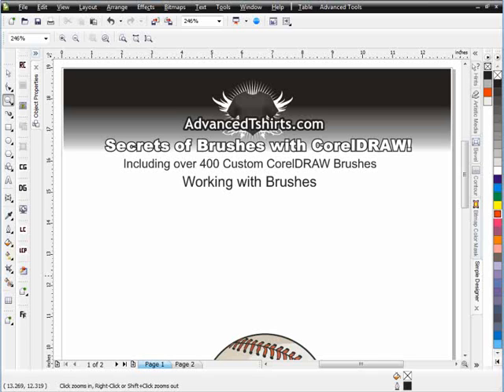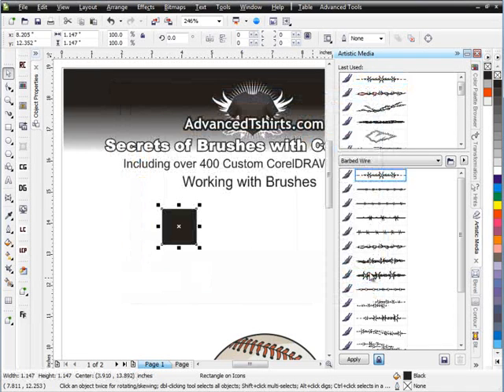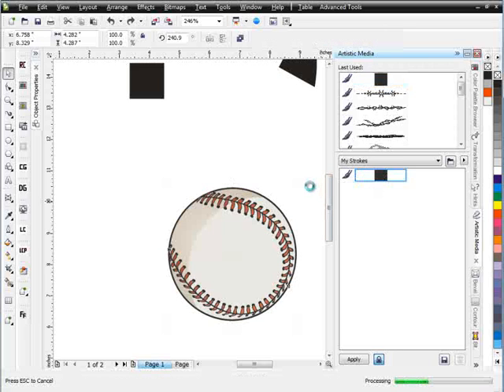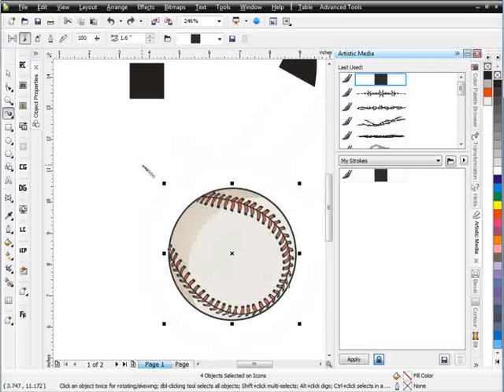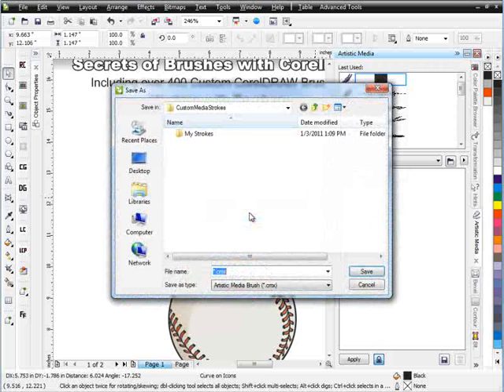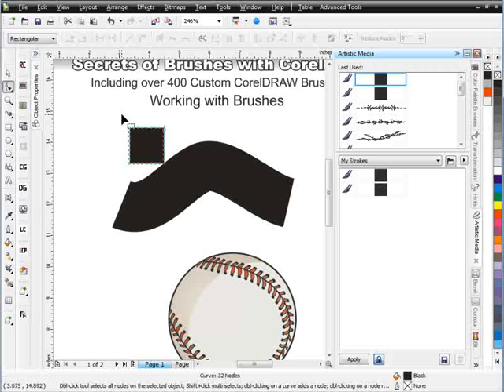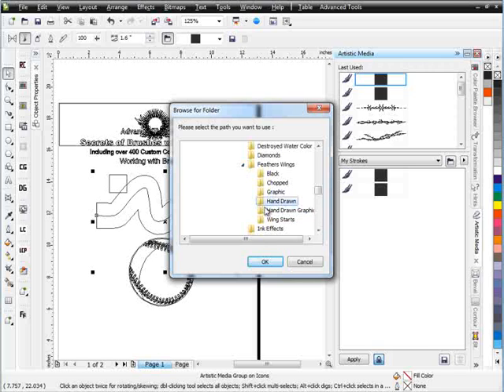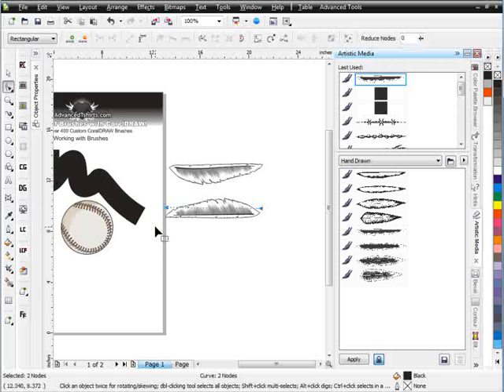Secrets of Brushes Corel DRAW tutoriald Session 5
This is part one of working with brushes from the Secrets of Brushes training series.